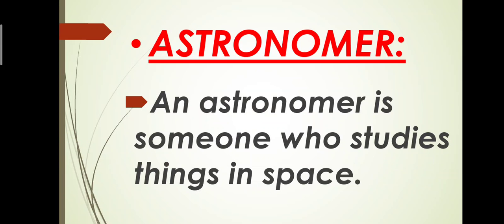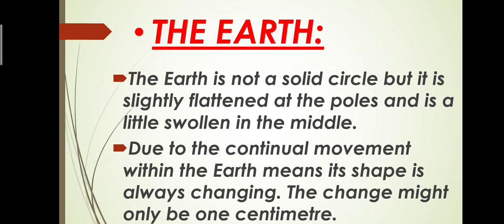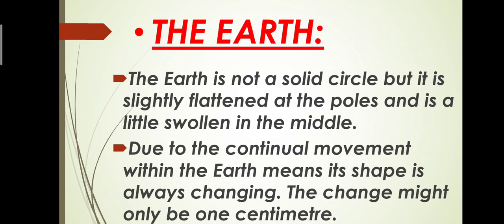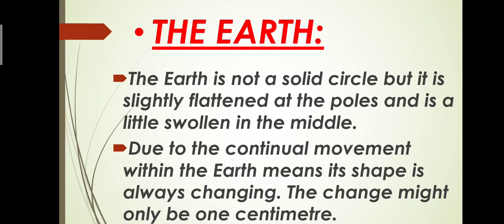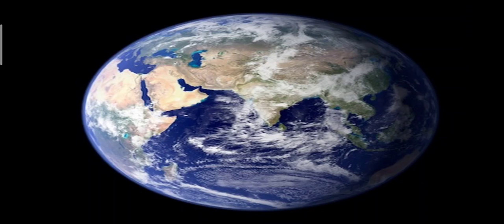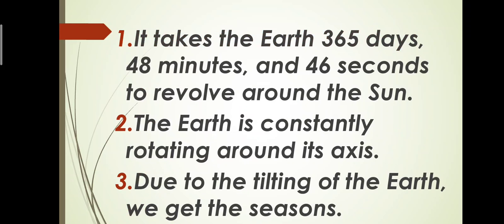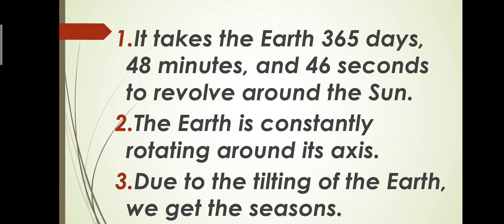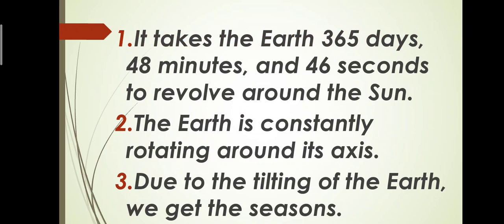General science L-IV Ms Maha Rehan Wednesday 19-05-21